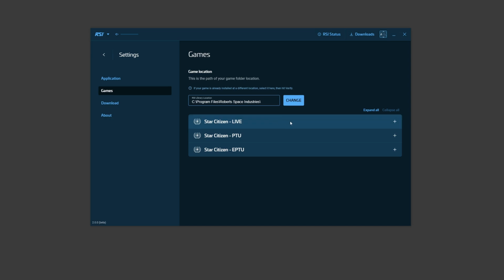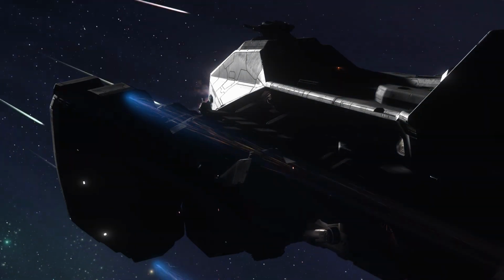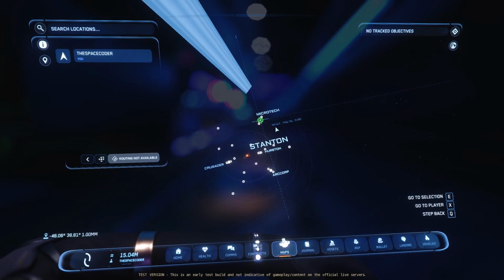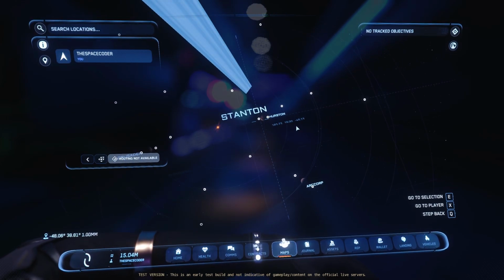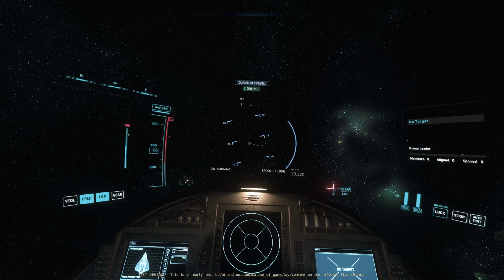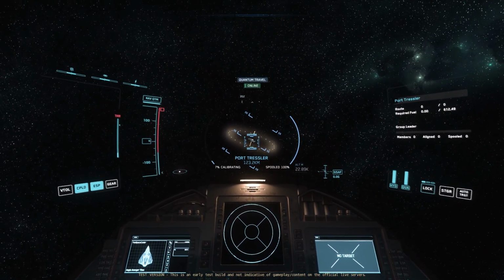Star Citizen - This might be the biggest patch yet!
Hello Citizens!
Today I want to talk about 3.23, what I like about it and what I'm concerned about. Enjoy!